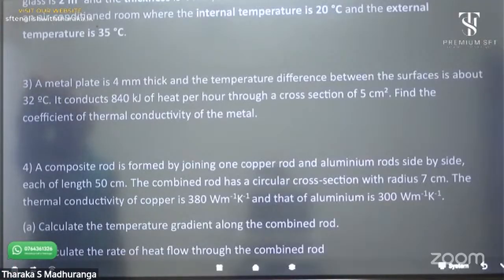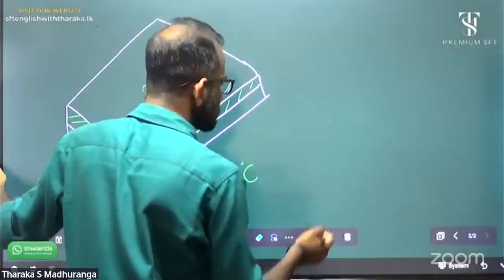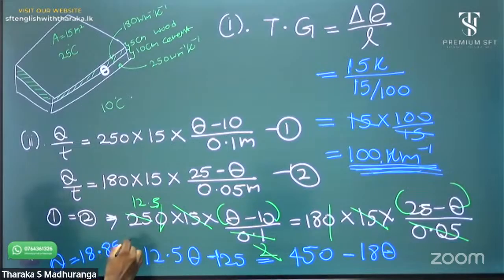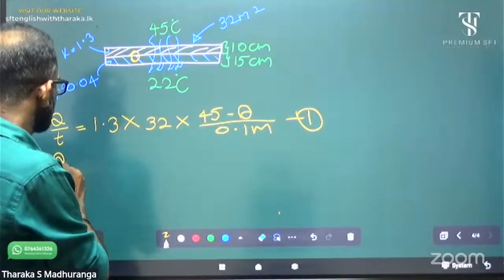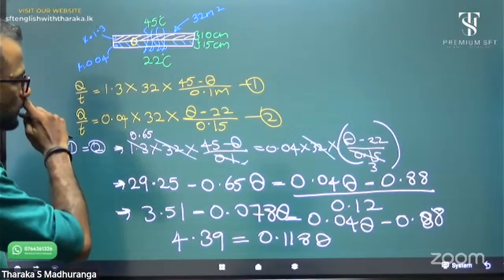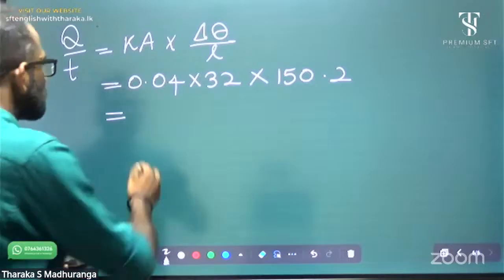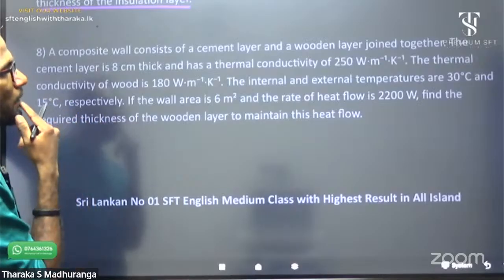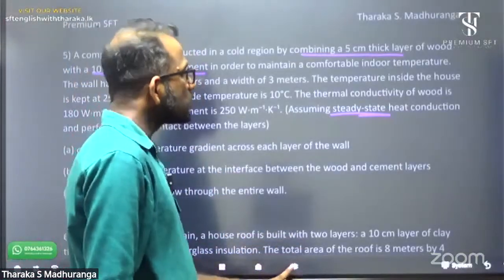2027 AL | Heat Questions Discussion